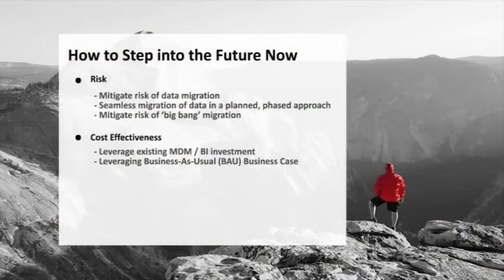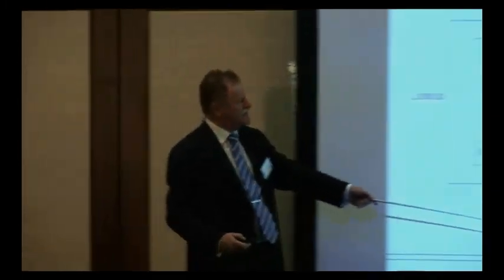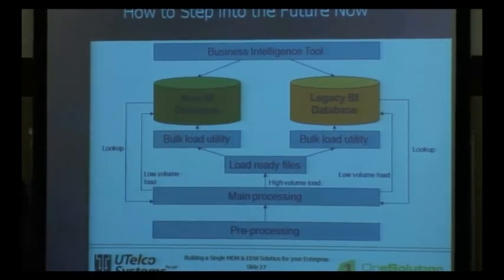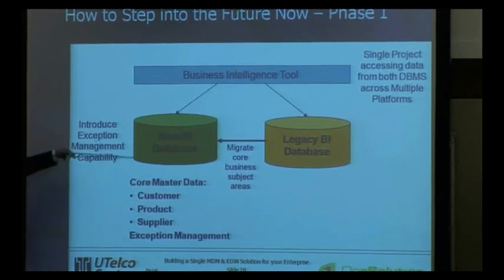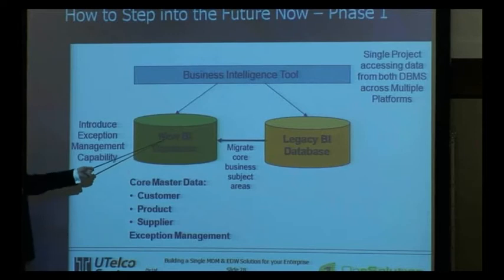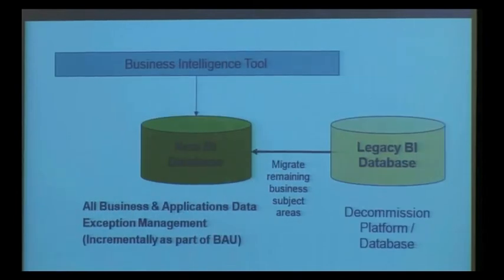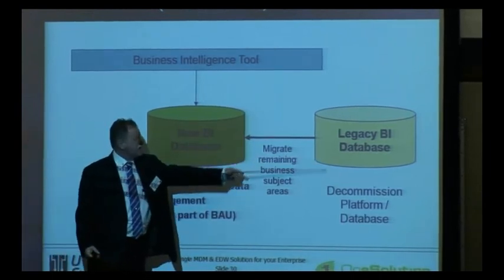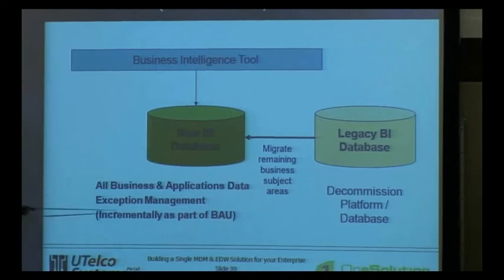UTelco Systems Master Data Management Next Steps Part 1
How to Build a Single Master Data Management & Data Warehouse Solution for your Enterprise presented by Dr. John Brudenell & Ms. Margaret Dine CEO's at UTelco Systems.

& follow our twitter feed @UtelcoSystems